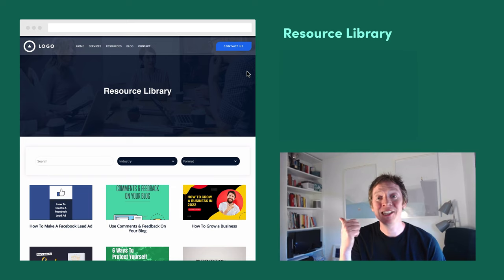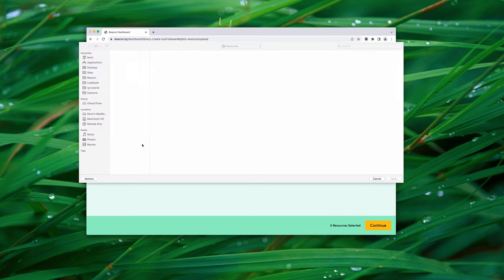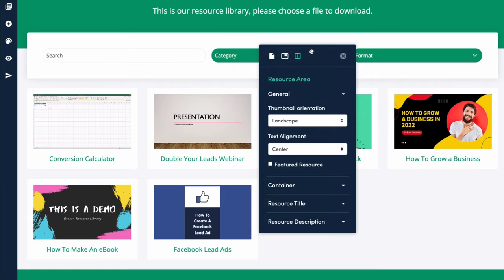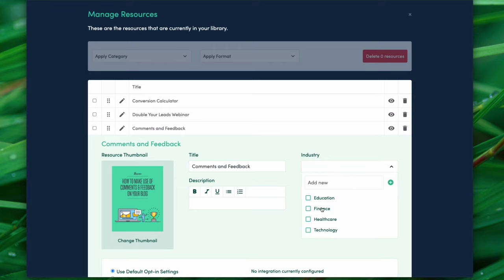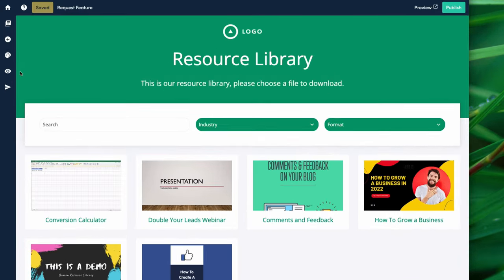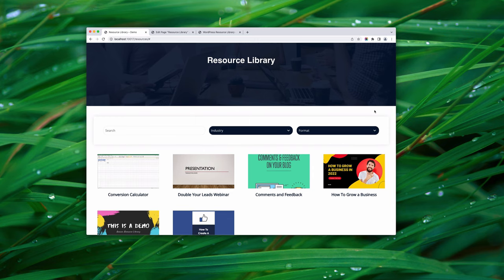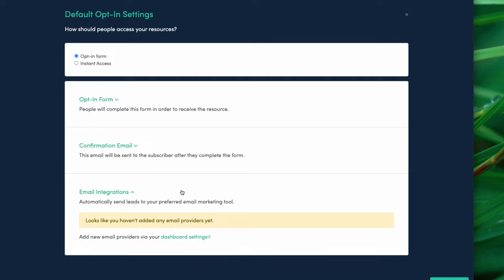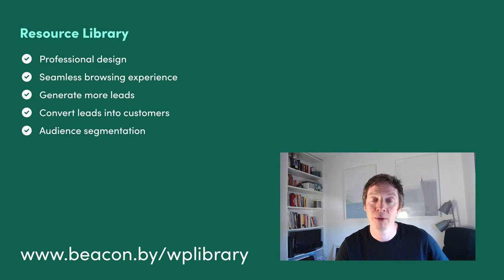How To Create A Free Resource Library In WordPress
Create a free resource library in WordPress without writing any code. The tutorial takes about 20 minutes to complete and at the end you will have a searchable library of gated lead magnets to help grow your email list.

CHAPTERS
00:00 Intro
00:28 Setup
01:44 Choose A Library Template
02:23 Uploading Your Resources
03:14 Library Tour
03:43 Changing Resource Thumbnails
05:15 Customizing Library Filters
08:06 Embed The Library In WordPress
10:15 Customize The Library Design
14:00 Connect The Library To Your Email Marketing Tool
16:28 Tag Leads Based On The Resource They Downloaded
17:41 Outro